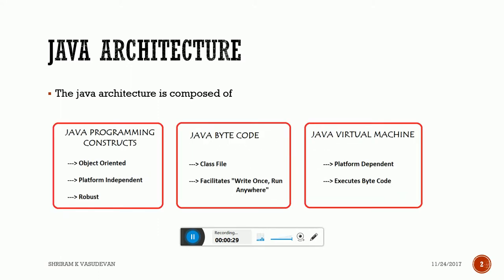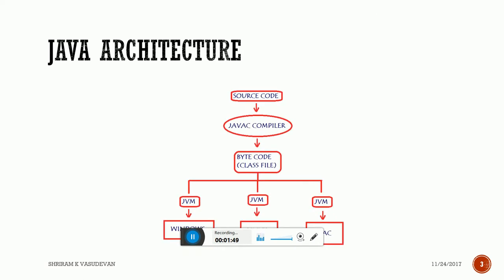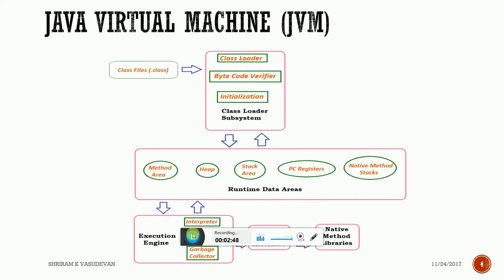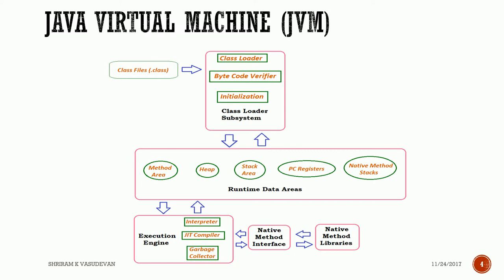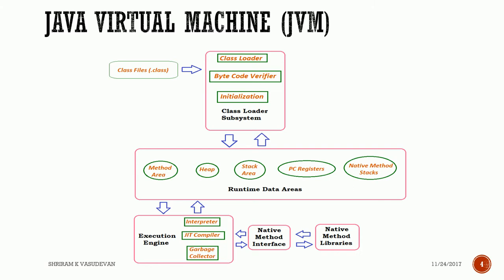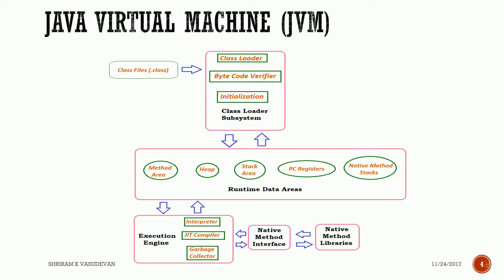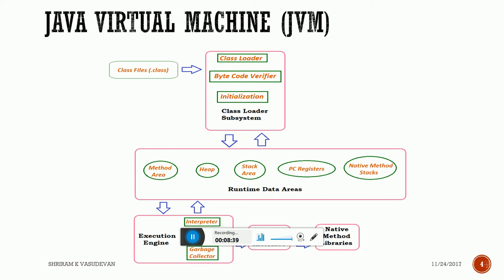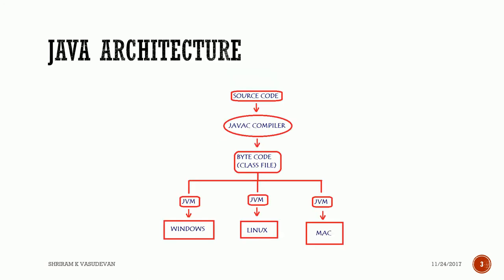Learn Java With Me - Session 2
Here, I discuss the Java Architecture with JVM details.